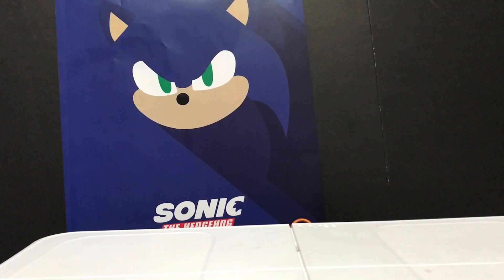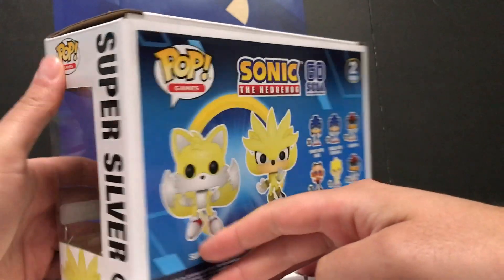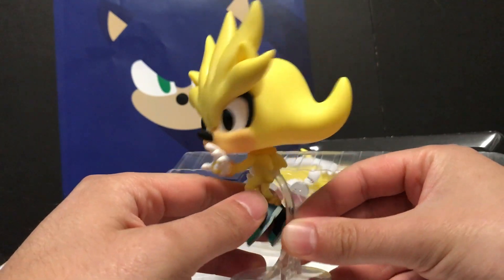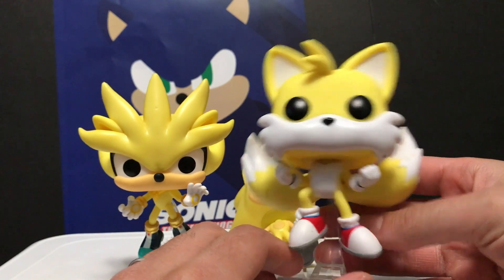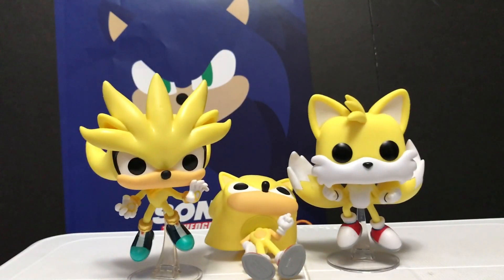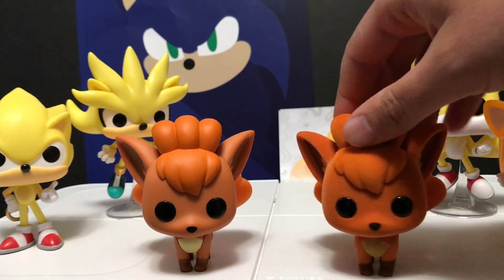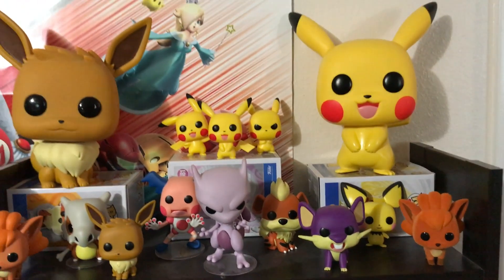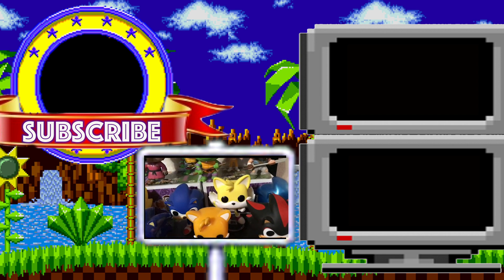Super Tails and Super Silver Funko Pop Unboxings + Flocked Vulpix